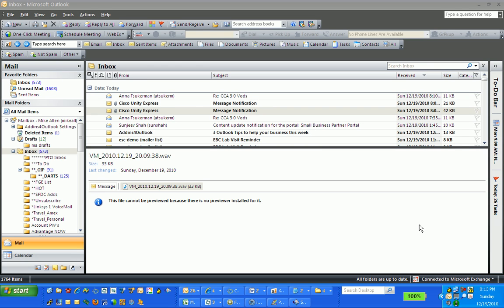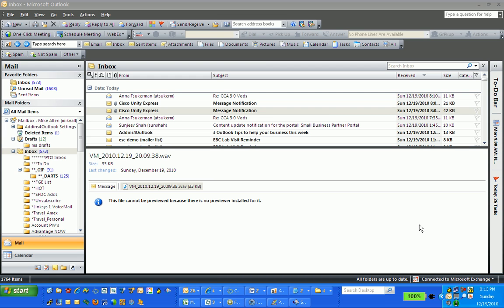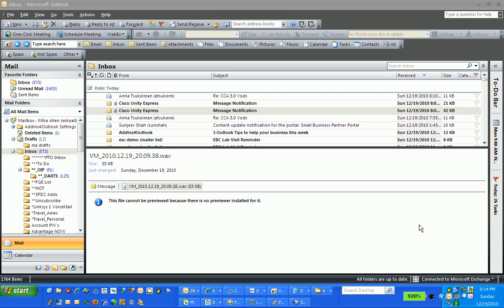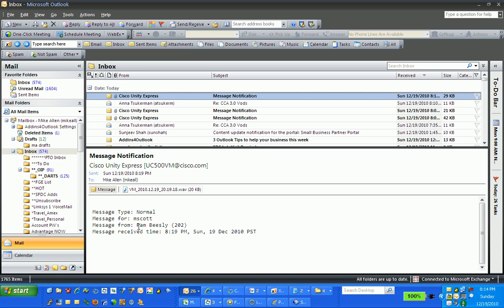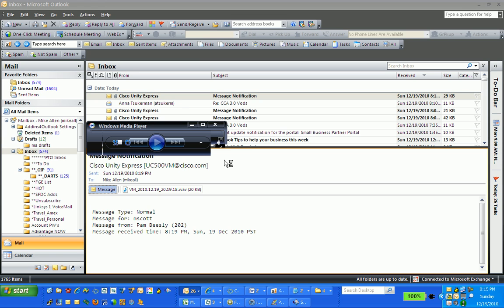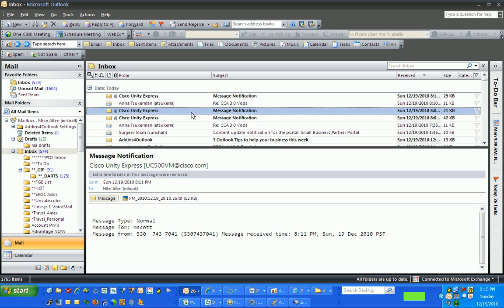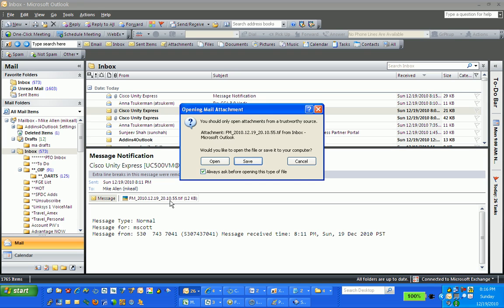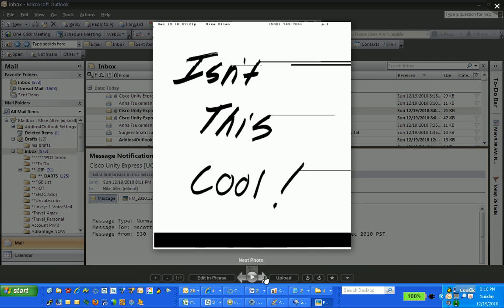CCA 3.0: Voicemail Notifications sent to phone or email - PART II (Demo)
Demonstration and explanation of Voicemail Notifications sent to phone or email configured by CCA 3.0 and using software pack 8.1.0